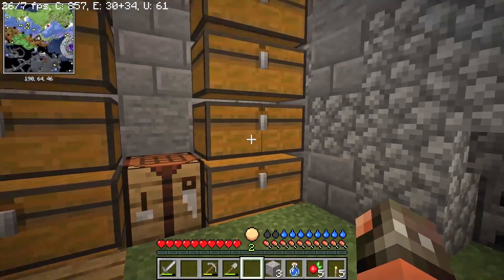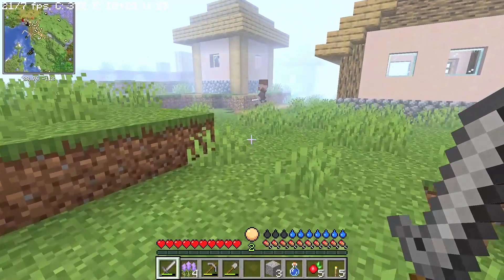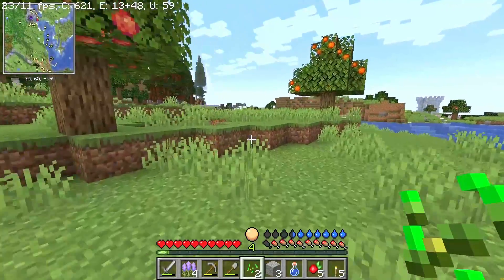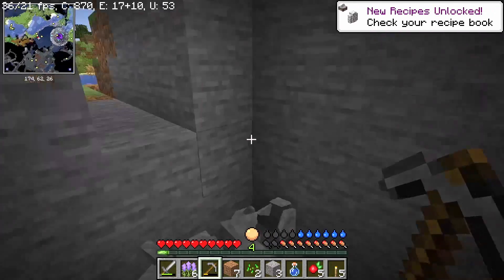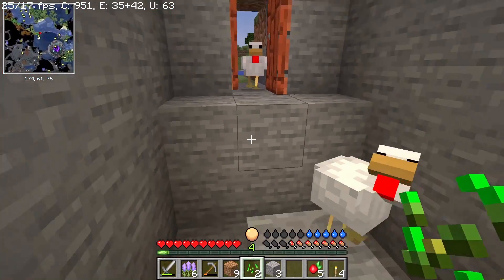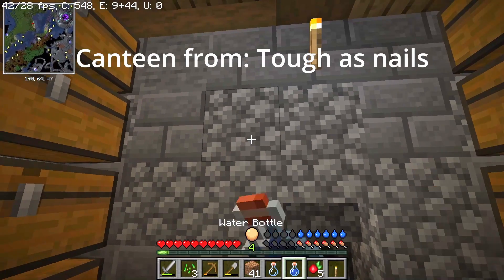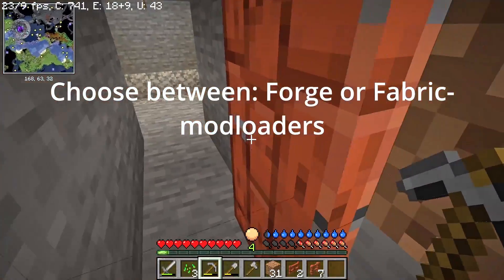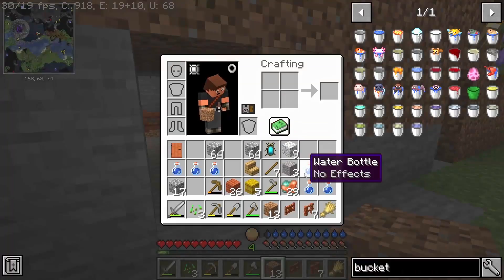Restarting Civilization ep.3. Let´s Explore the Village in the Fog in this Survival Minecraft World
From the series: Restarting civilization - The adventures of Fungian the civilizer in a (heavily modded) magic minecraft world.

Mods used:

Advanced Chimneys
Advanced golems
Alex´s mobs –  creatures
Alternacraft – dinosaurs and more
Amethyst-arrows – and copperarrows
Amplified Nether – biomes and more
Awesome dungeon
Awesome Dungeon Ocean
Axes are weapons
Baubles – inventory slots
Baublesinterface
Beekeeper - Villagertype
Better boats
Better Bundles
Better wandering trader
Beyond Earth - spacemod
Beyond Earth Giselle Addon
Biomes O Plenty
Brass armory – weapons and bombs for mobs too
MK´s Bowyery
Carry on – Pick up blocks
Cave Tweaks
Chisels & Bits – rework blocks
Clumps – group xp-orbs for less lag
CMDCam - cameracontrol
Copperequipment
Corail deconstruction table
Corpse – contain equipment on corpse when dying
Craftable saddle
Croptopia – vegstables and food
Dimensional dungeons - dungeondimension
Disenchantment Edit Table
Dispenser Bazooka
DoggyTalents
Dorohealth damage indicator
Drink beer
Dungeon Crawl
When Dungeons Arise
Edible bugs
Eight´s primates – primate mobs
Enchantment transfere
Enchanting runes  - enchant stonetools with runes
Enchant with mob -villagertype can enchant
End remastered – stronghold reworked and new ender eyes
Enhanced Mob pawners
Enhanced Nature – quicksand and veins
Expanded storage - chests
Extract poison
FallingTree – no more flying treetrunks
Fire extinguisher
Fishing real – catch living fish
Forgotten recipes – bundle and more
Fruit Trees
Furnace recycle – recycles metal
GeOre – more geodes
Giant AI- for giant spawn
Giant spawn – giant zombies
Goblin traders – mob that trades
Greater eye of Ender- find struktures
Grindstone sharper tools
Guard villagers
Guide-API Village and Pillage - instruction books for mods
Hard as nails – Thirst and body temperature
Habitat – biome improvements
Hedgehogs
Hellfire – grenade launcher
Hexerei – swamp magic
Hostile villages – hostile mob-villages
Human companions – archer and knight
Hunter Illager
Just enough items
Jousting – lance and more
Kingv illager – king in village
LightingWand – magic light
LostWorld - mobs
Magma Monsters
Malum – spirit magic
More Axolotl Variants
Melon Golem
Mine colonies
Monke Madness - apes
More villagers – more jobtypes
Name Tag Tweaks – make nametags
Natures Aura – nature magic
No log punch – use axe to fell trees
Nyf´s Quivers - quivers
Nyf´s quivers expanded
Occultism
Ohh shiny! - villagers follow emeralds
OptiFine – Performance tweaks and zoom
OreBerries-Replanted – ore from bushes
Panthalassa – Seamob and submarines
Parry this! - parry, backstab, shieldbask and dual wield
Patchouli – books for mods
Pet names
Pierce Arrow – mobs get arrow-icons
Physics – physic changes and ragdoll-deathanimations
Polution of the realms – gas and pollution and tech
Rain begone ritual
Realistic bees
Regrowth – plants and villages grow
Repurposed structures
Roots Classic
Rune Craft
Schools Of Magic – magic mod
Simple planes - aircrafts
Skiing – villagermerchant and ski and more
Sky Villages
Smarter farmers
Snowball effect – snowcompanion mob
Snowballs freeze mobs
Snowmancy – summon armed snowgolem
Sophisticated backpacks
Spelled - word magic from books
The Bumblezone – bee dimension
The Graveyard
Tiny Skeletons
Tool Belt
Torch Bow
Dorohealth dammage indicator
Tough As Nails – Hydration and body temperature
Trap craft
Travellers boots
UMU Arcanum – magic mod
Vampirism
VampiresNeedUmbrellas – for Vampirism
Visual workbench – from episode 7 on
Voidscape
Void totem
Weapon Throw
YDM´s Wierd mobs – Warden-alternative version and more
Witches brew – Cauldron brewing
Workshops of doom – illagerstruktures
Xaeros Minimap
Xaeros World map – from episode 7 on
Xtra arrows
Zombie horse spawn
Zombify villager

Some of the mods require library-mod
Modloader - Forge

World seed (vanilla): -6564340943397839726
The vanilla-seed will be explored and compared in an extra episode later.

Intro/outro-music: Anton Svane

Let´s play